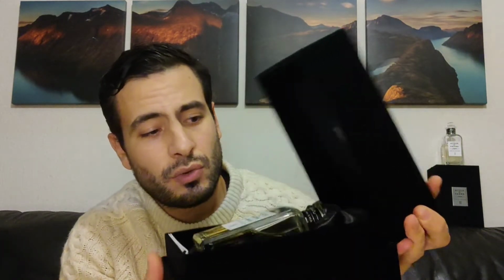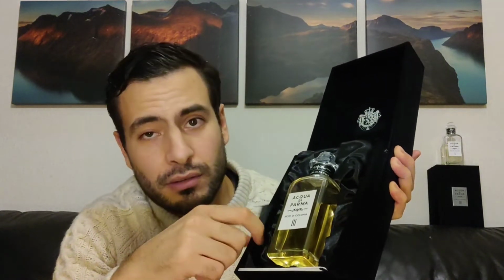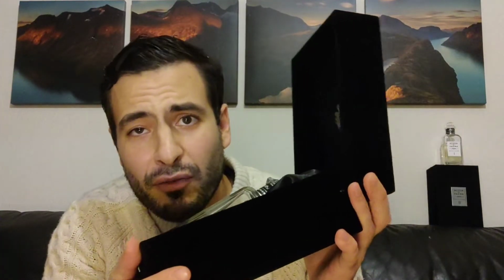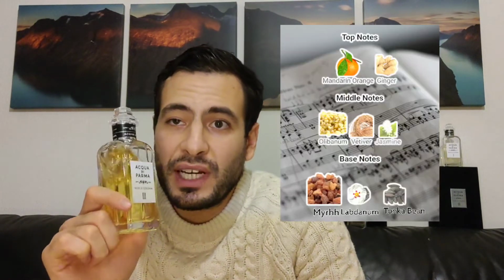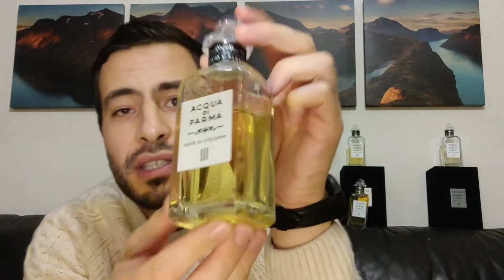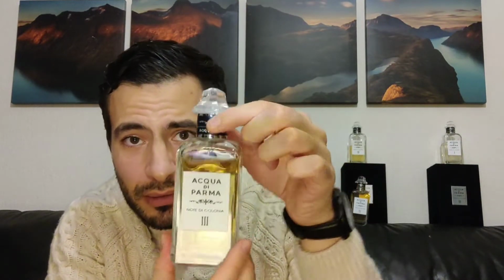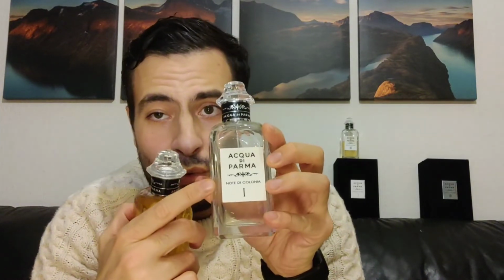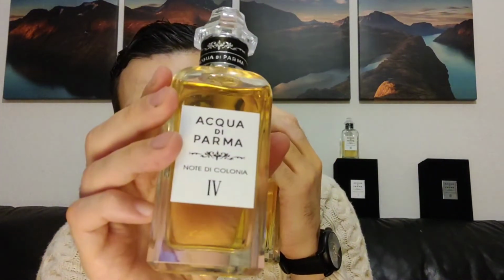Acqua Di Parma Note Di Colonia III Full review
Full review of the Acqua di parma Note Di colonia III